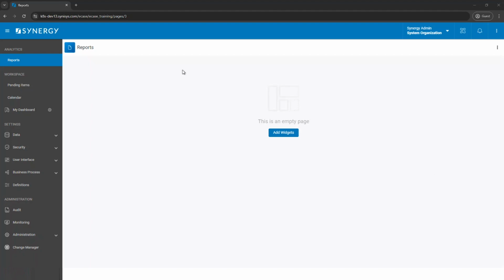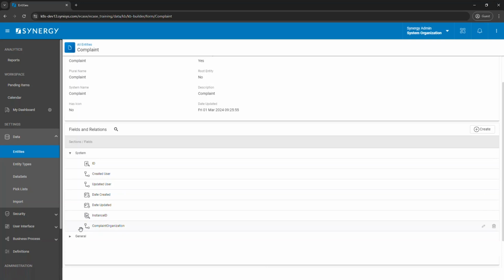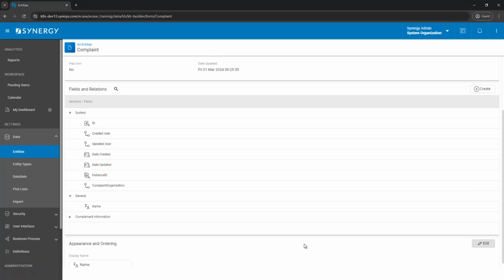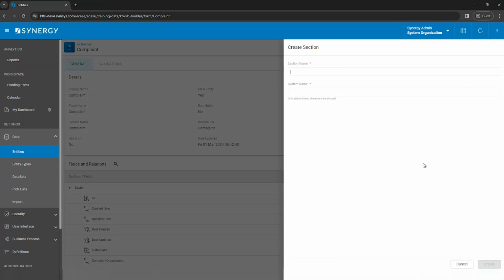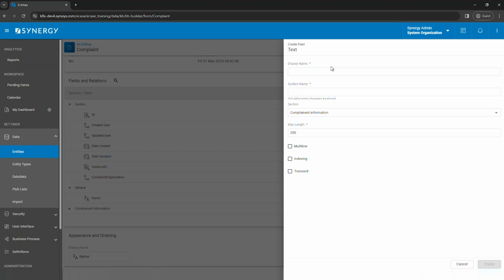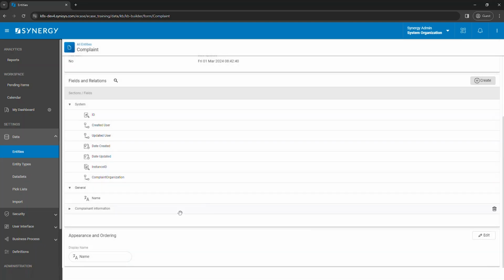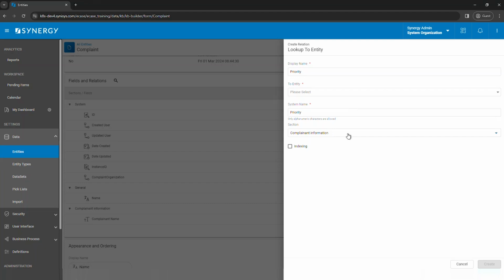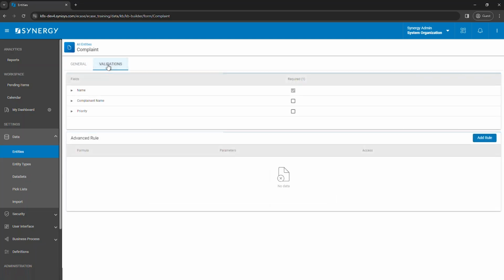#7 Configuring Entity Properties and Relationships in eCase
In this session, we explore how to configure entity properties, create fields, and establish relationships within the eCase Platform using the Entity Builder. This video focuses on refining the "Complaint" main entity by adding fields, setting up relationships, and applying validation rules to ensure data integrity.

What You’ll Learn:

◻How to navigate the "Entities" section and configure existing entities
◻Steps to create sections and fields for entities
◻How to establish relationships, like linking a pick list to a main entity
◻Applying validation rules to maintain data accuracy

By the end of this video, you’ll be equipped to customize your entities to meet project-specific requirements, improving the efficiency and reliability of your system.